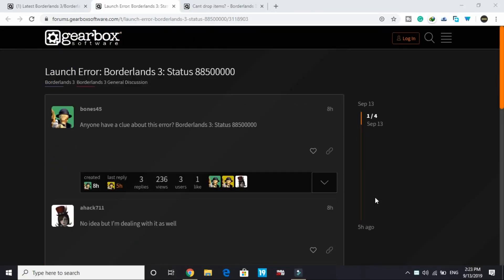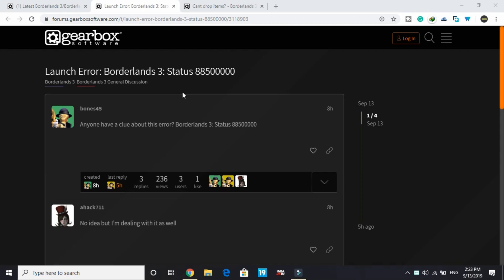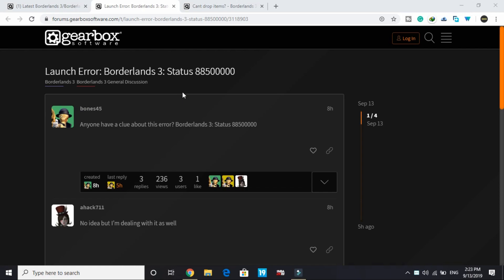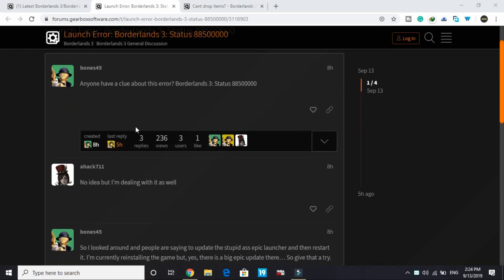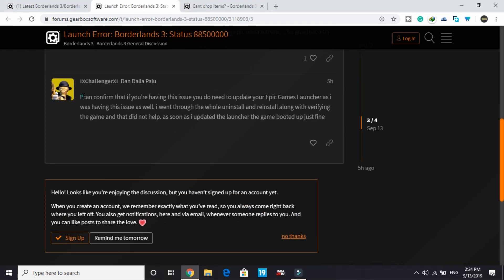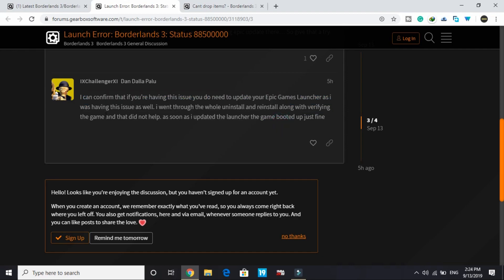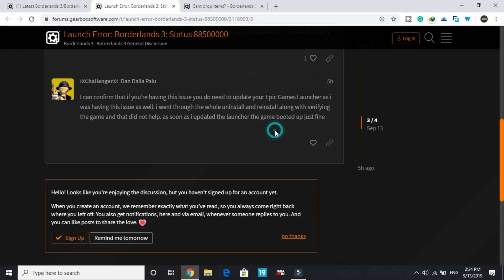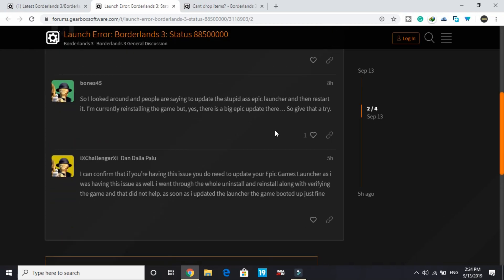Borderlands 3 88500000 Error Code Status| Launch Error FIXED| 100% Working | Quick Guide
I can confirm that if you’re having this issue you do need to update your Epic Games Launcher as i was having this issue as well. i went through the whole uninstall and reinstall along with verifying the game and that did not help. as soon as i updated the launcher the game booted up just fine